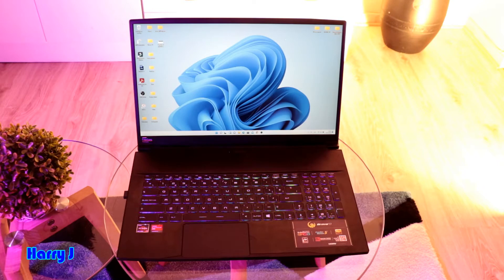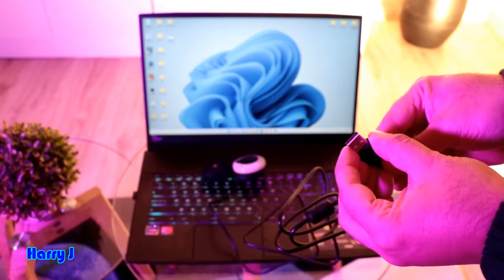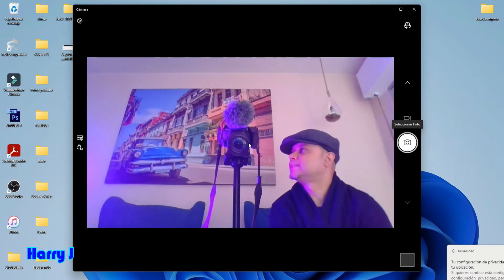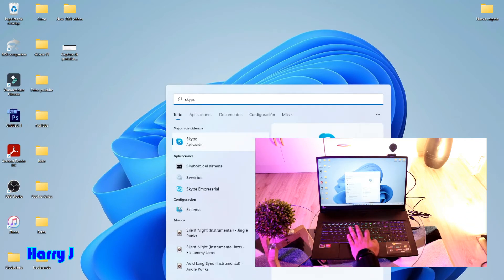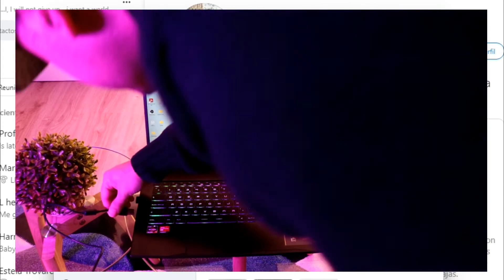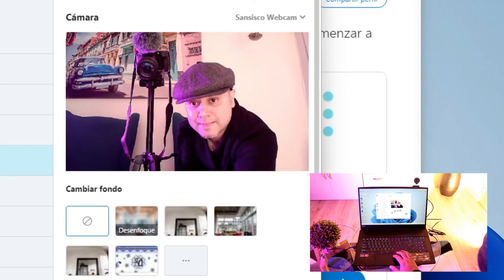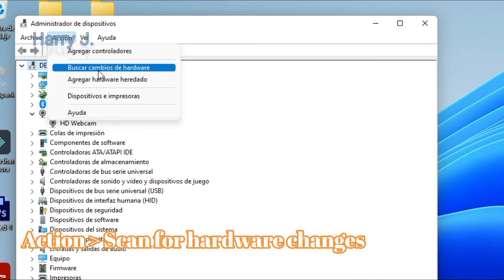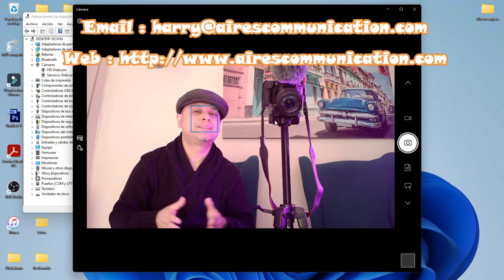How to install Webcam, UVC Camera to Windows 11, 10, 8